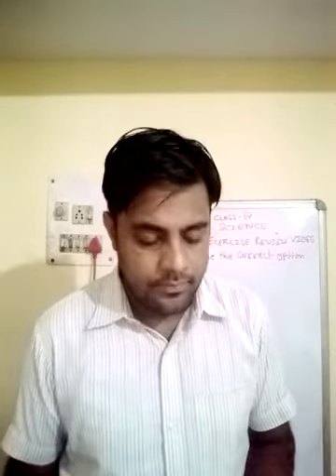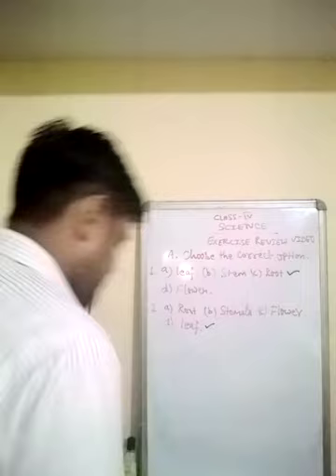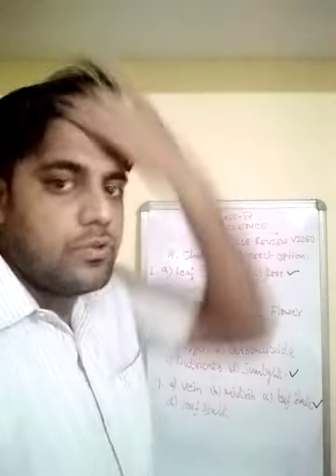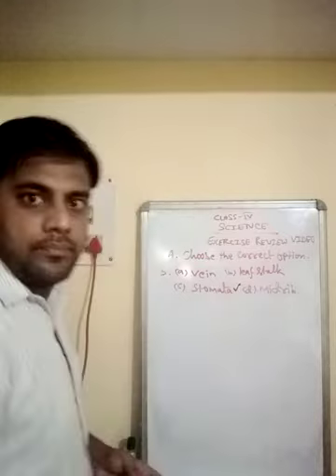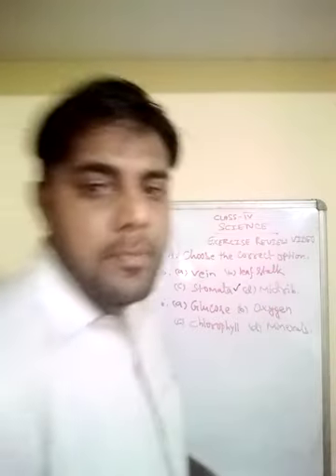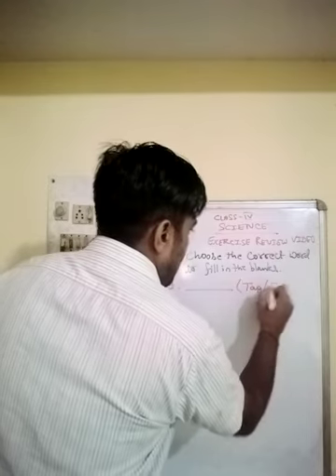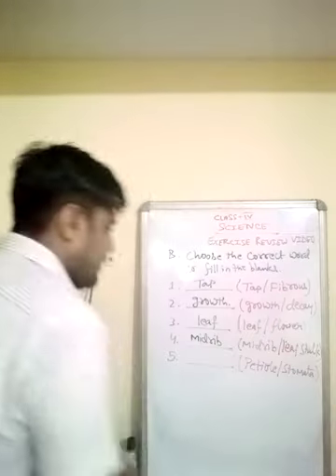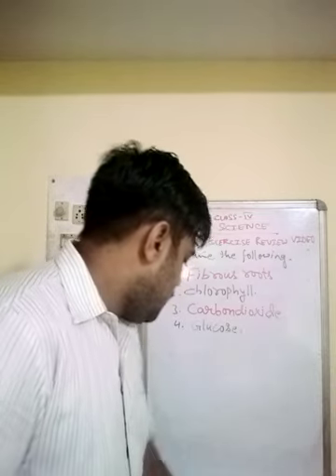CLASS IV SCIENCE CHAPTER 4 EXERCISE REVIEW VIDEO